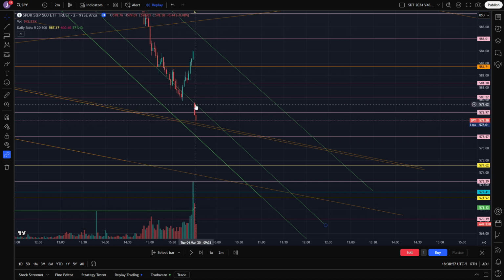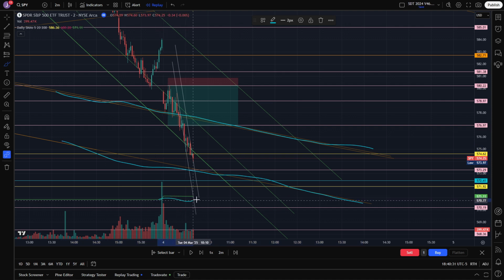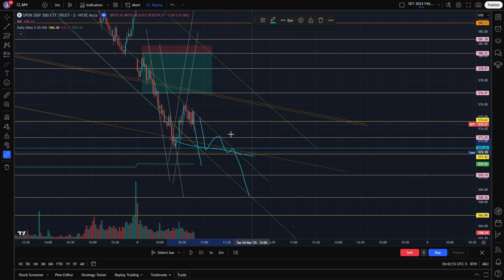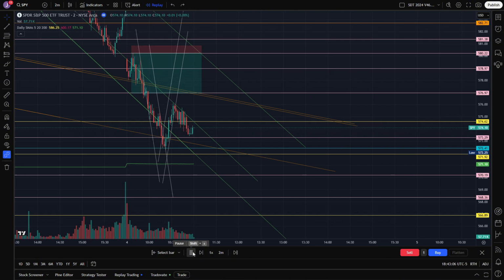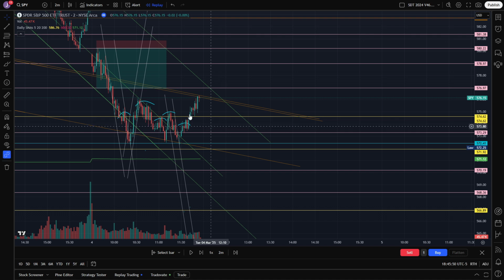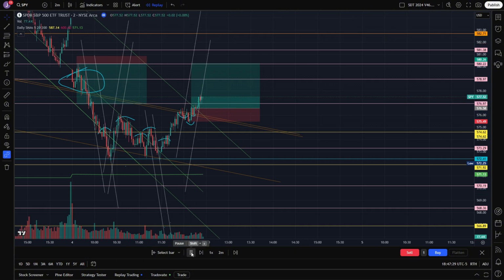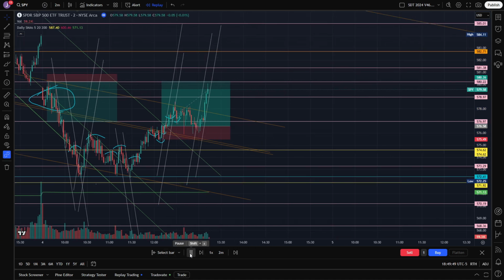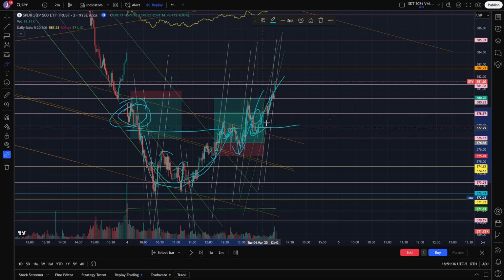Everyone called a market CRASH! BULLS HAVE SOMETHING UP THEIR SLEEVE. SPX/SPY Options day trading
In this video I show you a replay of 3/4/2025 and how the buyers used their control selling algo to taper the selling and manage to close cups. With the algorithms you can see EVERY support or resistance level TO THE PENNY. Which is what makes this strategy so viable and able to profit from any chart day after day.

We can see we started off in a strong selling algo where bears were targeting 200DMA aswell as the lower strong yellow level. This was a magnet in price and many were looking to short but the bears were not able to close any cups.

The buyers had a lurking control selling algo which they used to trap liquidity and taper the price forming cups. They were able to close cups and continue with buying continuation to rebalance the earlier selling and close the cup. Many people were shorting which is what made this possible.

With staying consistent in this edge you will be able to develop TO THE PENNY TRADING INSTINCTS. You will truly discover how price moves, how they maniupulate and trap liquidity, how people set up targets, how they grab stops.

A like is greatly appreciated to potentially spread and help many people to belive in themselves and grind for the opportunities we have everyday.

Please note i am not a finanical advisor, these YouTube videos are soley made for research and entertainment purposes to document my trading journey over a lifetime.

If you would like to learn more about what I do please check out my mentor Eric @SPYDayTrading   he is the best at what he does, and I am blessed to have such an amazing mentor, teacher, and motivator in this journey.

TRADING IS THE MOST DIFFICULT SKILL IN THE WORLD TO LEARN. IT IS NOT FOR EVERYONE. I CAN NOT GAURENTEE WINS OR LOSSES ON ANY INVESTMENTS AND THIS IS SOLEY FOR DOCUMENTATIONAL AND EDUCATIONAL PURPOSES ONLY!!!